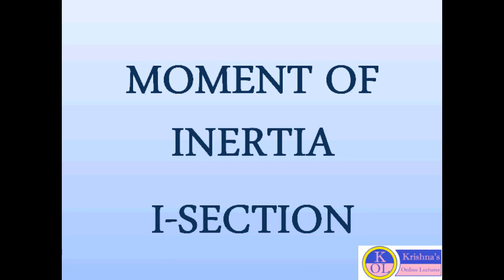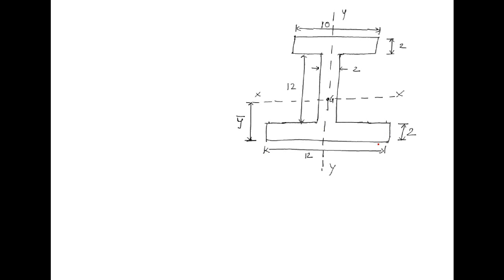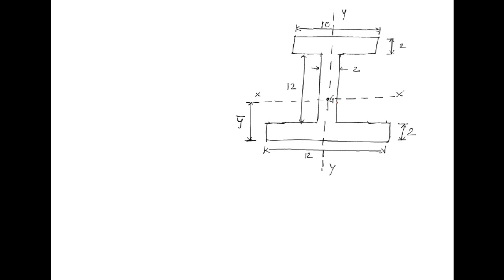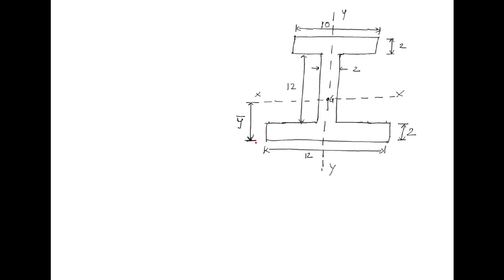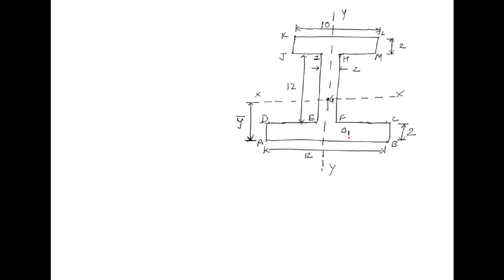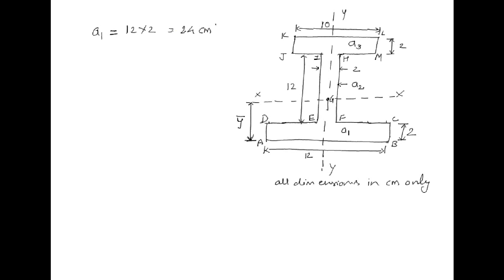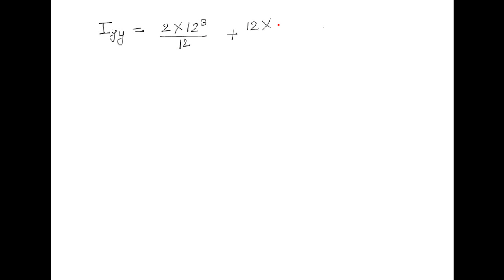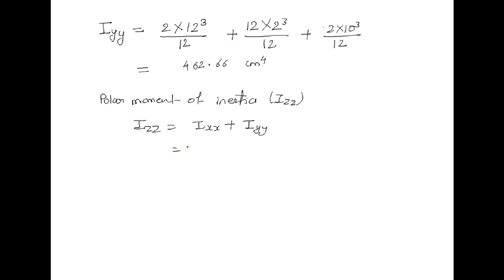MOMENT OF INERTIA OF I SECTION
Moment of inertia and polar moment of inertia for I section